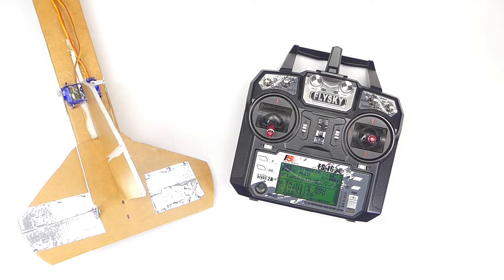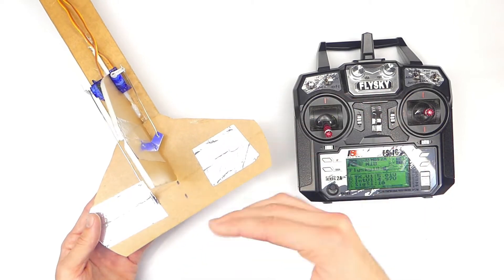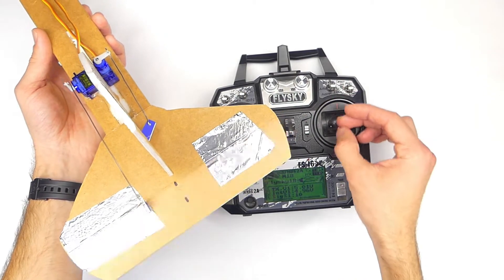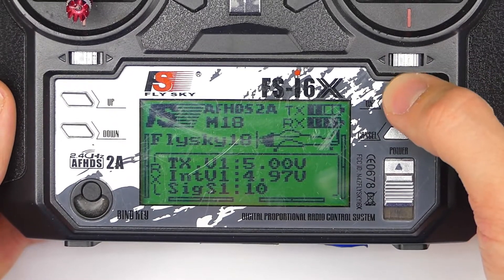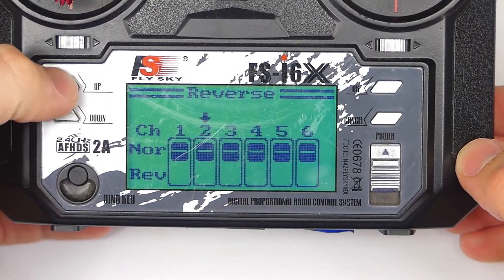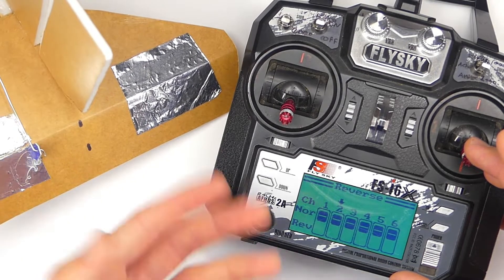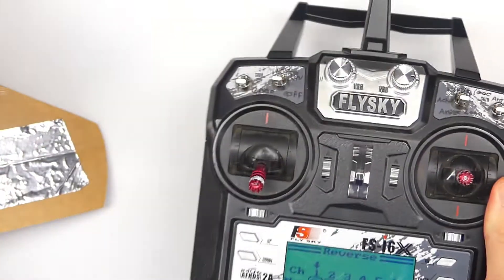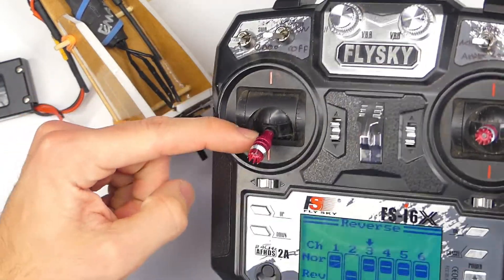FLYSKY FS-i6X How to Reverse Channel, Servo, Switch (works with FS-i6 too!) - Beginner Tutorial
Need to reverse a servo or switch? No problem! In this video I'll show you how to reverse channels on the Flysky i6X (also works with i6).
Just be sure to TAKE YOUR PROPS OFF before you start reversing channels! 😉

The FS-i6X is a super sweet radio for the price 👌

Please buy through these links to help me continue serving you!

MY GEAR

FILMING GEAR
Main camera

About RCwithAdam: Adam makes FUN and HELPFUL videos about Radio Controlled aircraft, tech, and DIY projects!